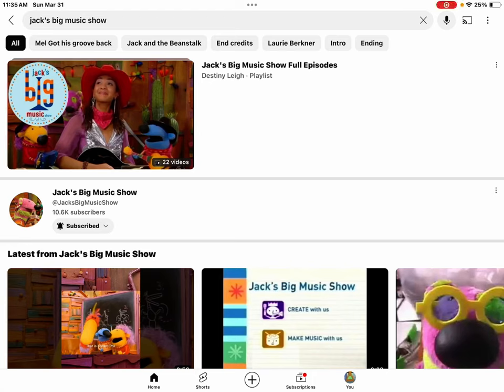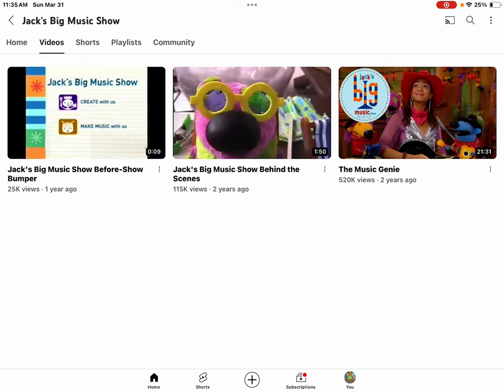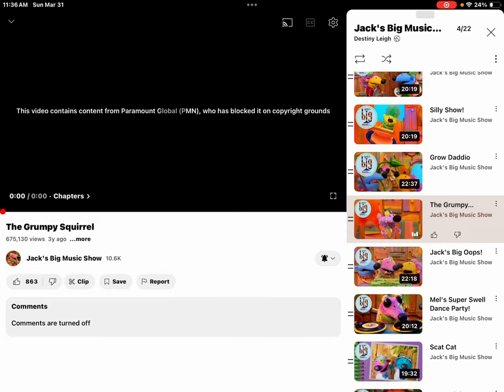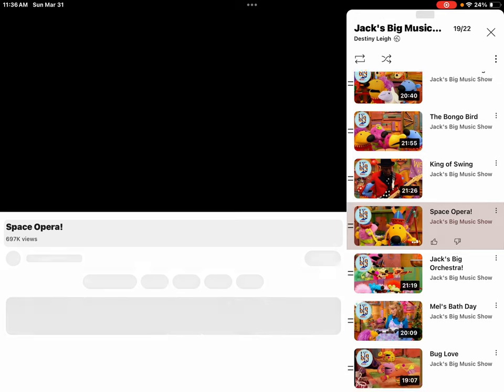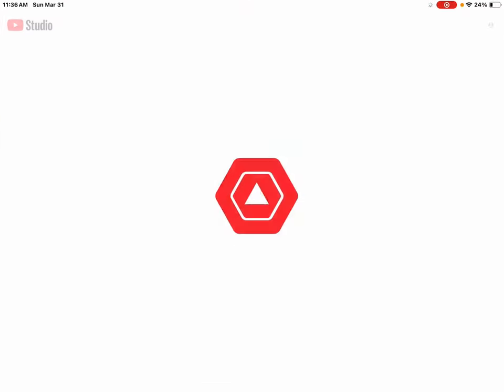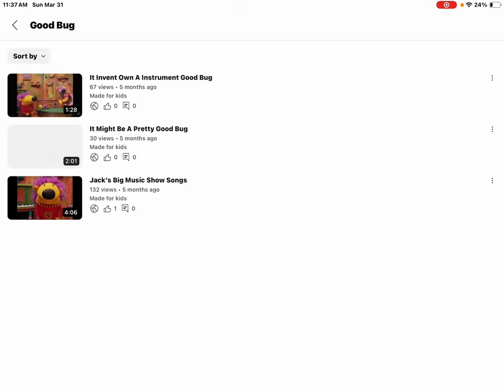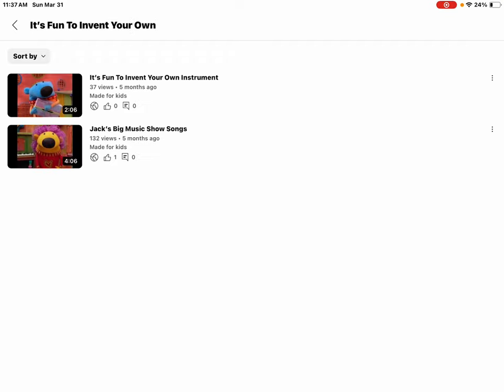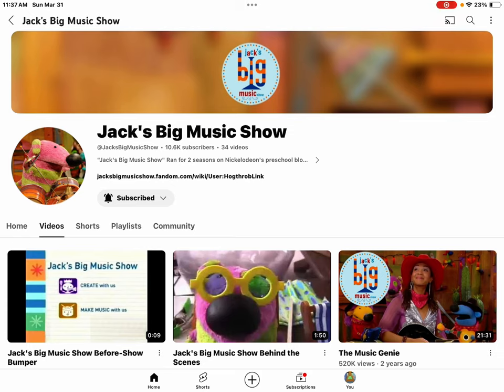Bad News For All The JBMS (Jack’s Big Music Show) Fans